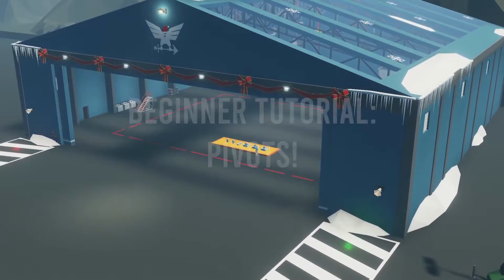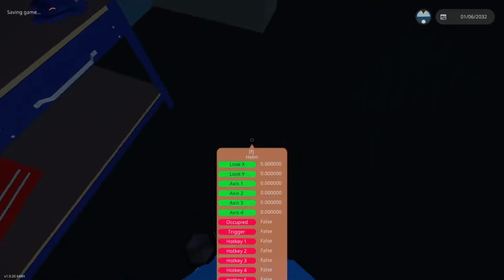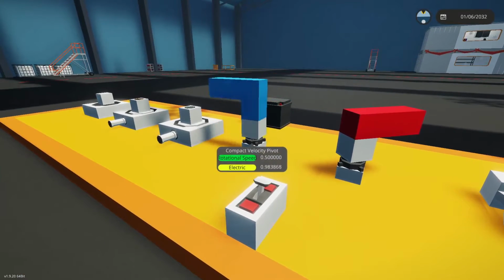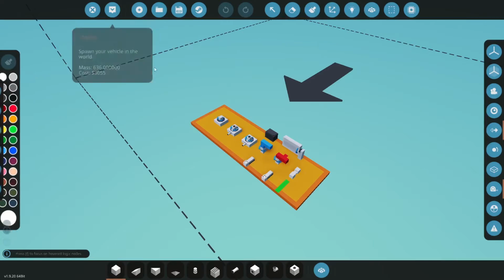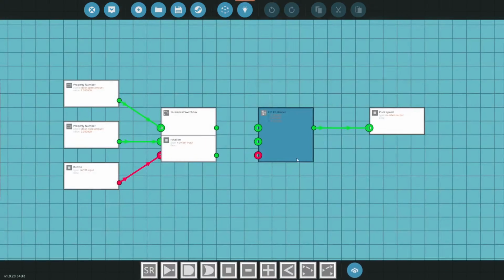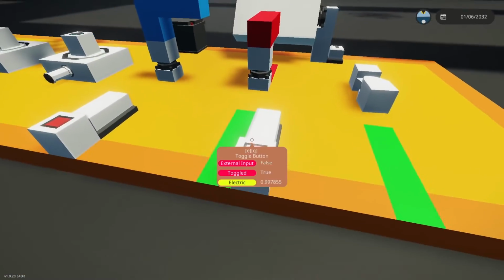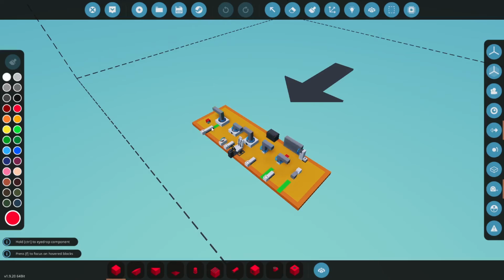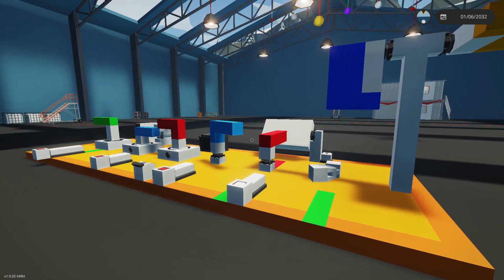PIVOTS Tutorial for Stormworks Beginners (Engineer Explains)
In this video, 454ss explains how to use all the types of pivots found in Stormworks. This is intended for beginners.